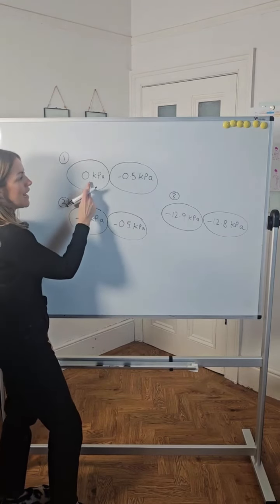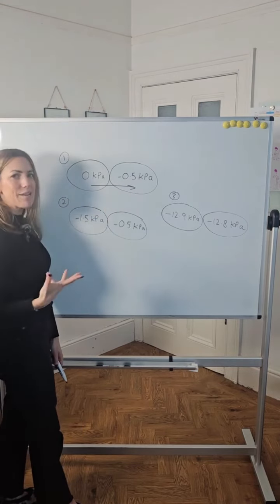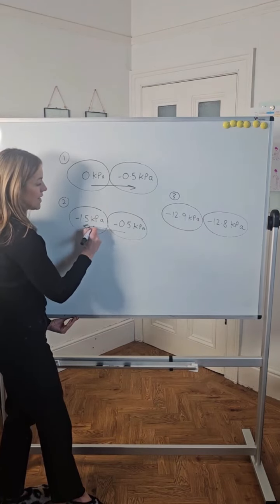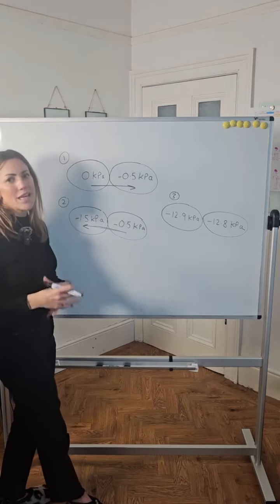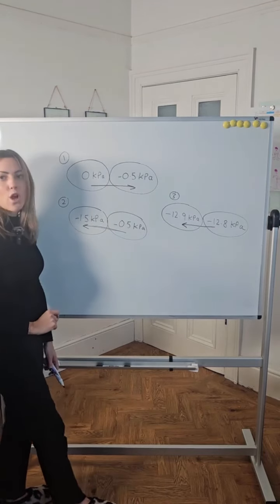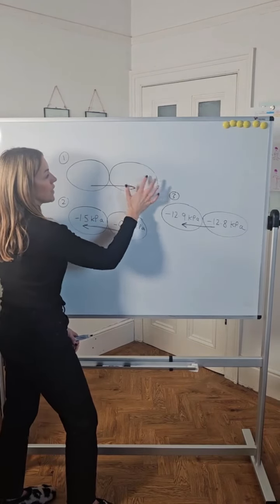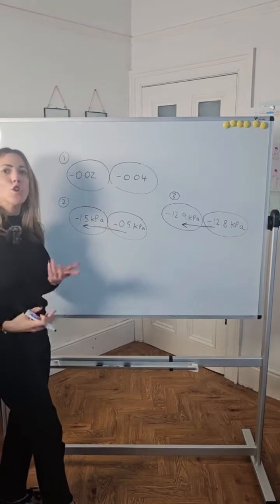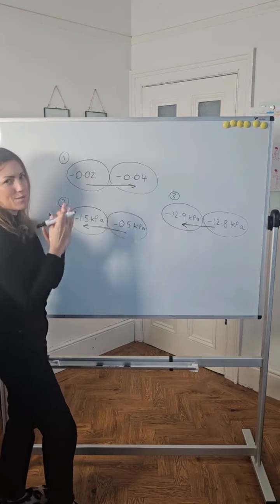A Level Biology | Which way will the water move?alevels